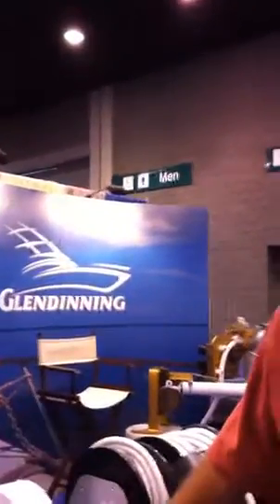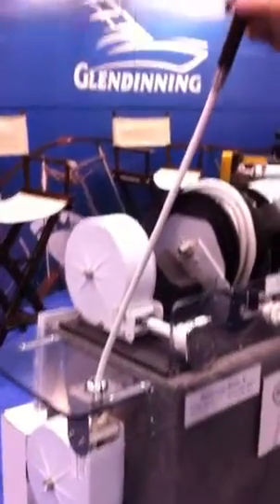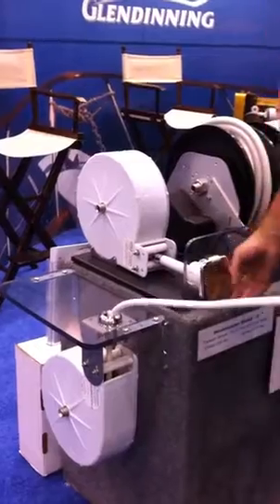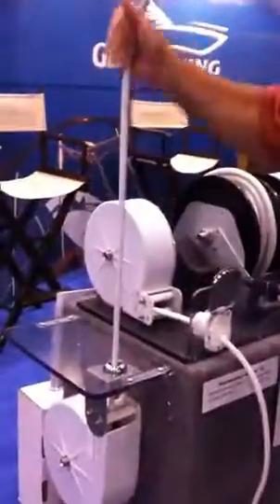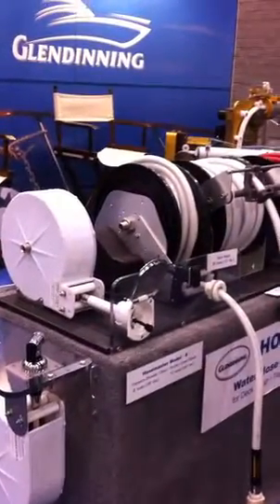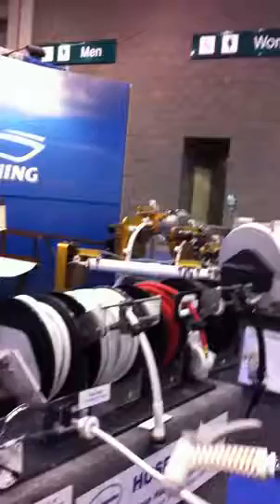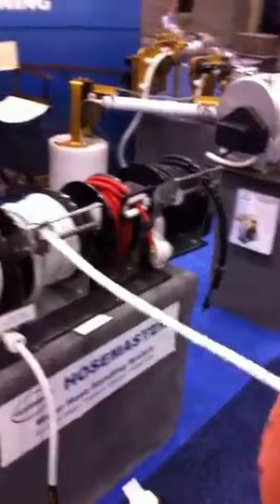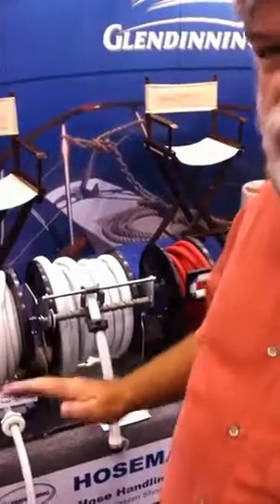Glendinning Marine - Hosemaster Reels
manual & electric hose reels for Marine & RV